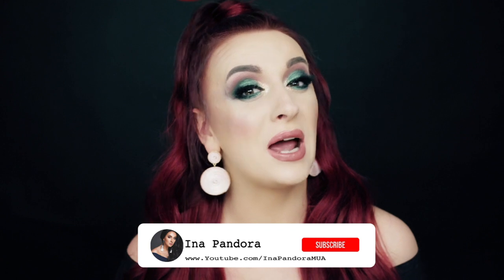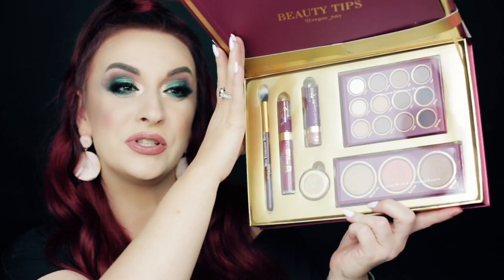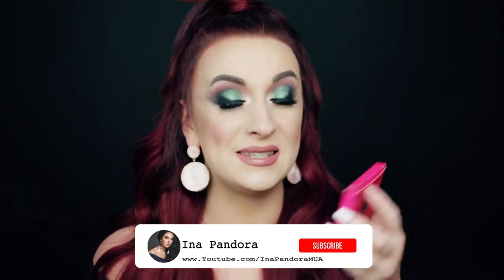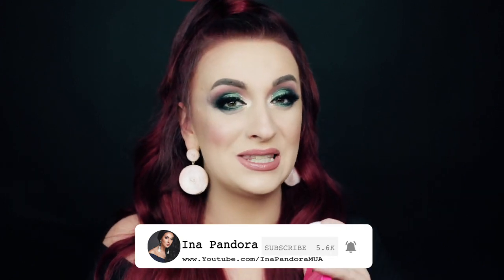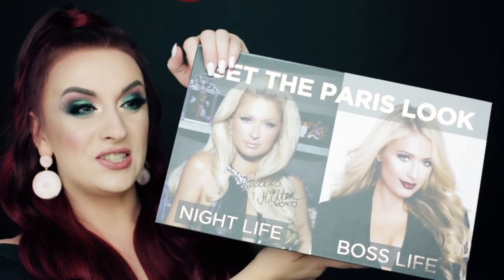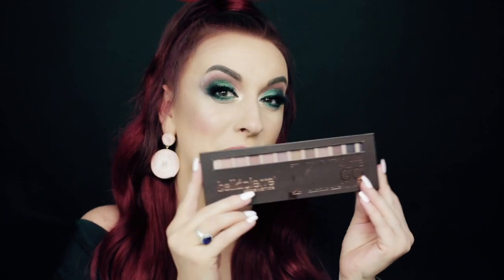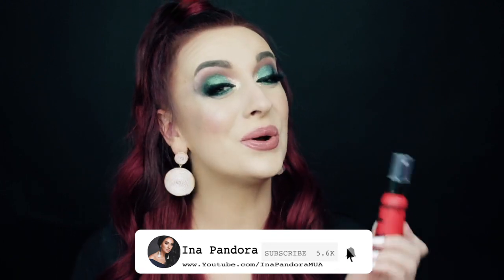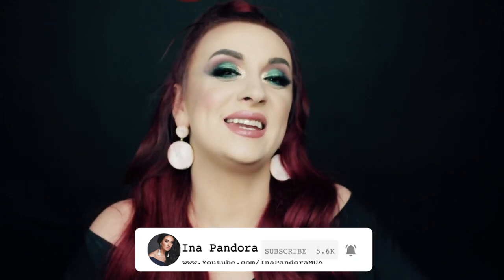HUGE 5k makeup giveaway summer 2018 with 2 winners International ! CLOSED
CLOSED

Winner box #1 Kelly c. Wolfe
Winner Box #2 Jacqueline Lopez

-The link will bring you to RaffleCopter.
(If you're already logged into RaffleCopter you will not need to enter an email. If you are NOT already logged into RaffleCopter, it will ask you to log in either with Facebook or with your email)

-If you are already following me on everything, you're good to go! All you have to do is type in your username  so that the website can confirm that you are actually following me

-THAT'S IT! :)

-Winners will be announced September 11th @12:00pm  PST

-I will personally contact winners by email, announce the winners in the description box of this video, & announce on Instagram

-Winners have 24 hours to respond before a new winner is picked!

GOOD LUCK! :)